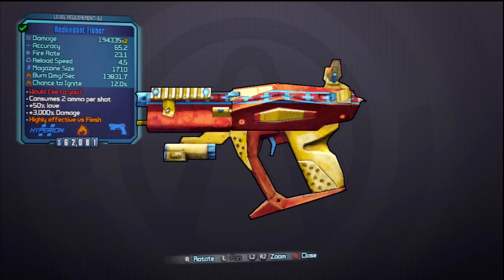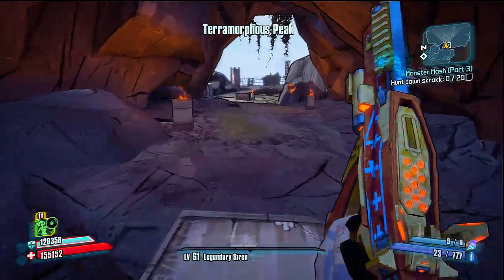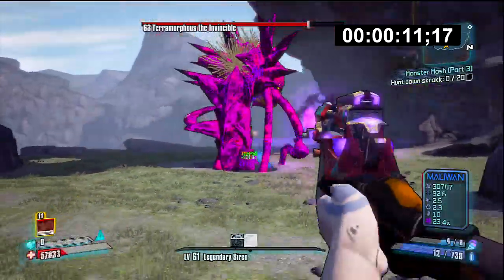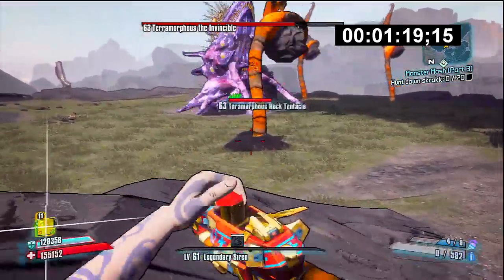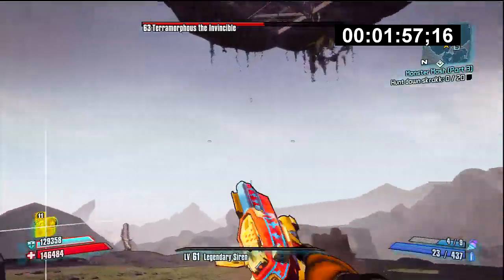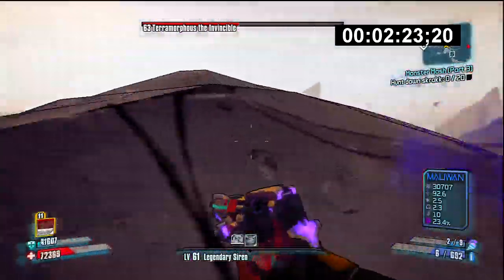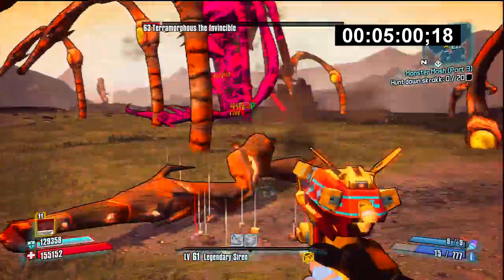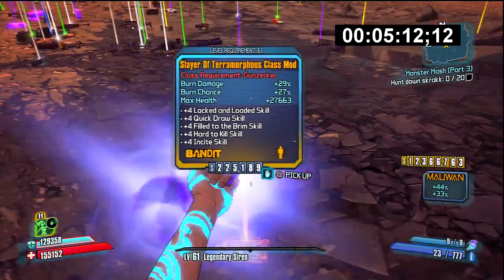How to Solo Terramorphous with No DLC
As requested by tuebjensen, how to solo Terramorphous without the DLC packs. Sorry for all of the Terramorphous videos, if you're getting sick of them, this should (hopefully) be the last one for a while. Have a suggestion or request for a video? Leave it in the comments! Enjoy!